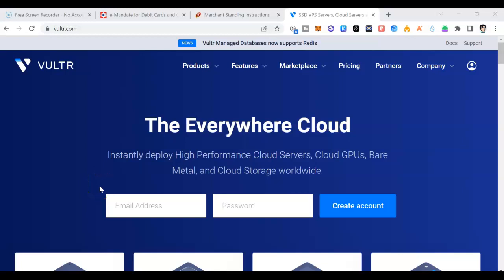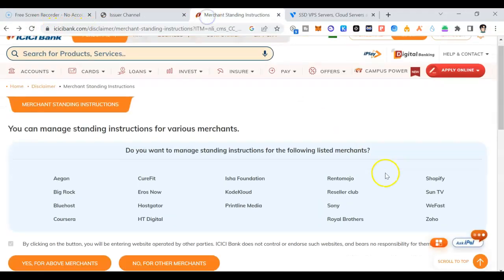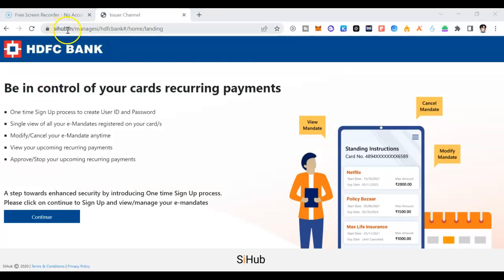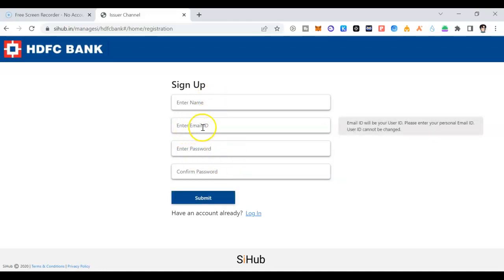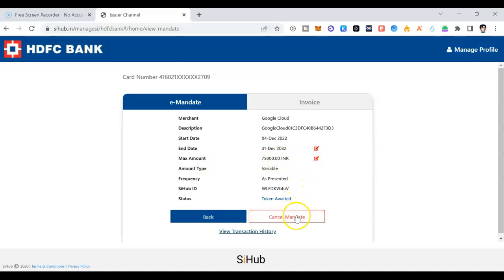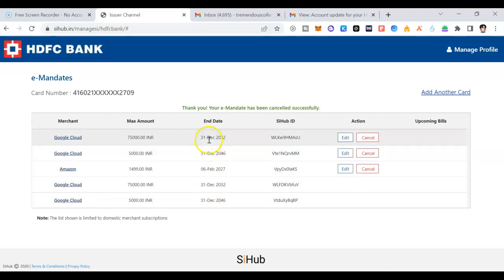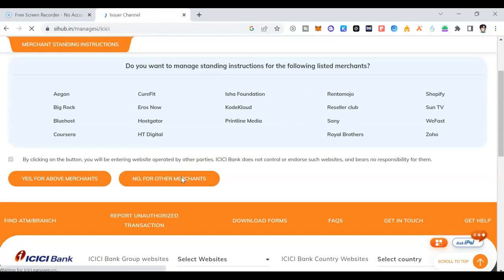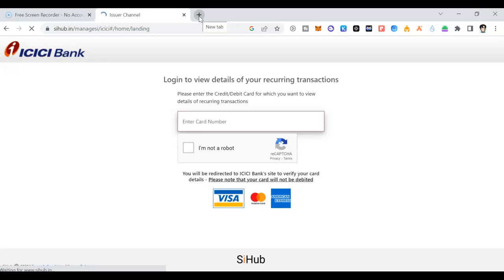HOW TO REMOVE YOUR CREDIT CARD DETAILS FROM VULTR | Credit Card Recurring Transaction TO STOP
HOW TO REMOVE YOUR CREDIT CARD DETAILS FROM VULTR | Credit Card Recurring Transaction TO STOP @CryptoTelugu